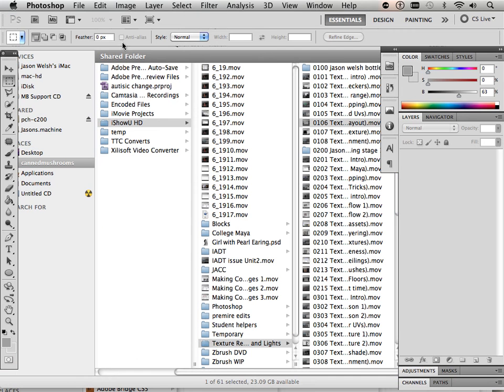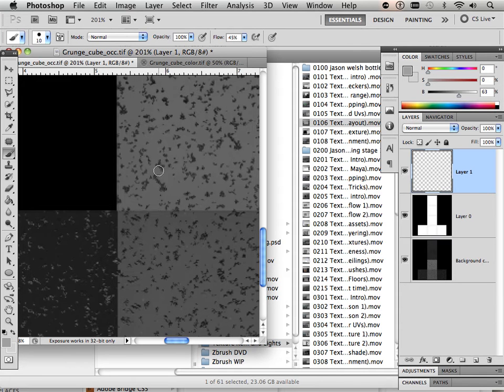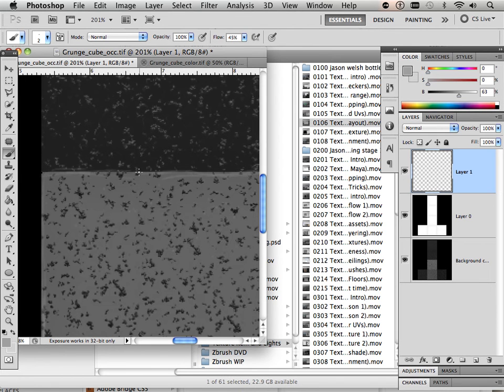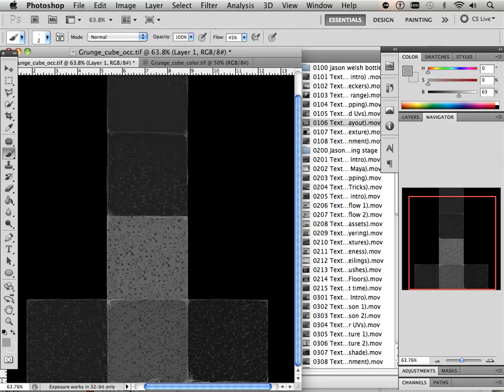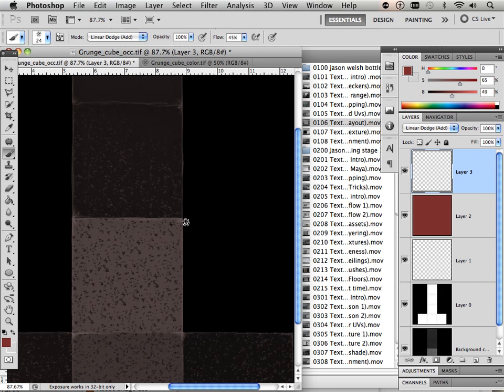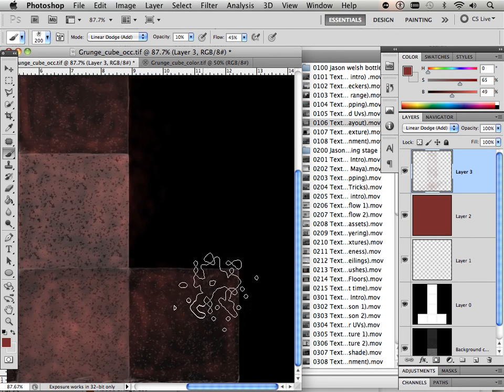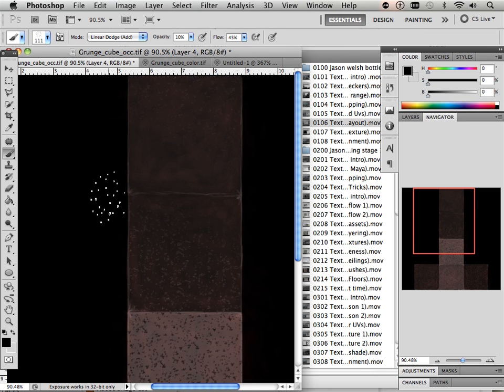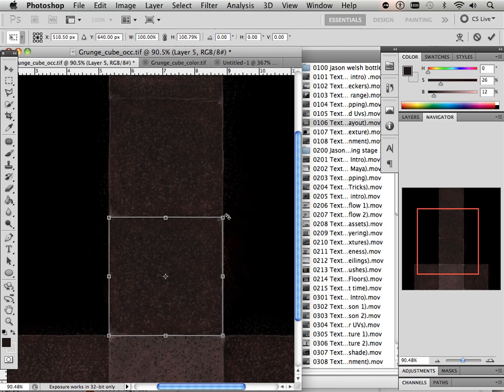0603 Texture_R_L (Effects example 2).mov